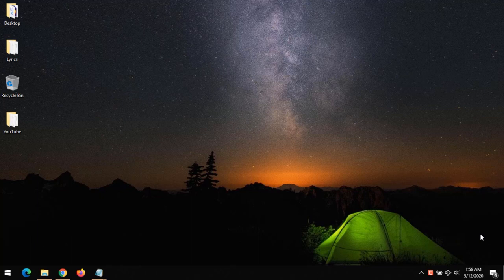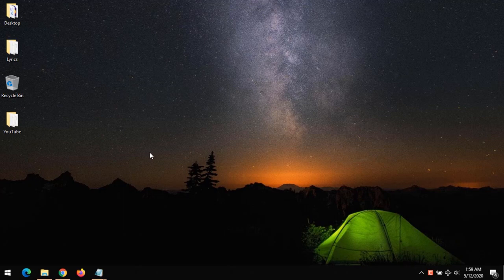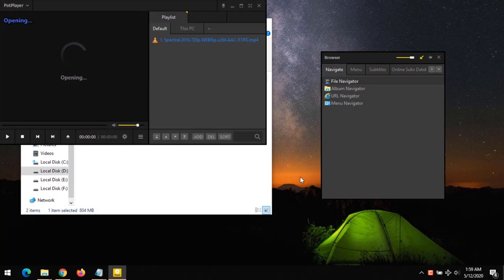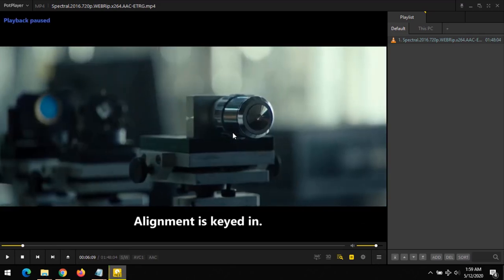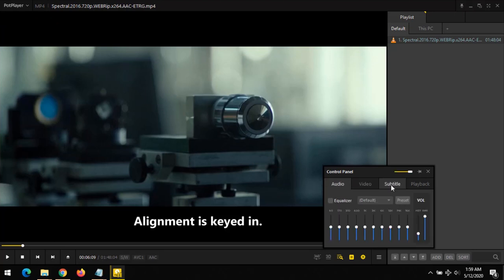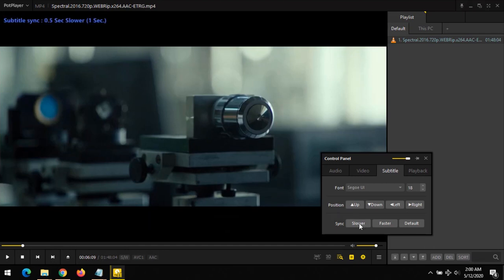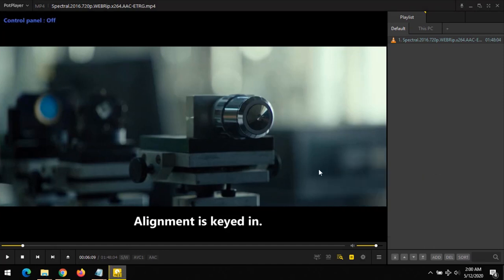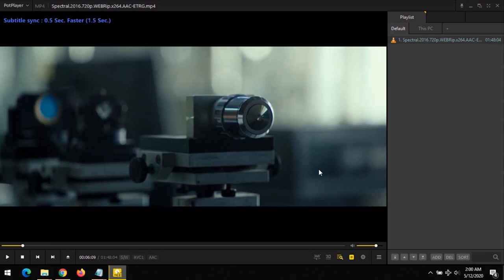How To Sync Subtitle On PotPlayer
How To Sync Subtitle On Daum PotPlayer
Adjust subtitle Delay in Daum PotPlayer

, is to be used when subtitle is ahead of sound or audio
. is to be used when subtitle is behind the sound

Adjust Subtitle delay on PotPlayer
Adjust Subtitle Speed in PotPlayer

Fix Subtitle is ahead of sound or audio
Fix subtitle is behind the sound or audio
Fix Caption is ahead of sound or audio
Fix Caption is behind the sound or audio